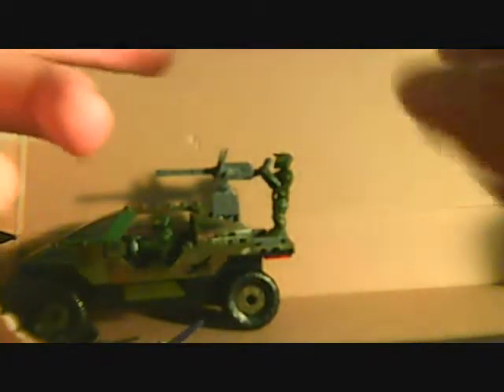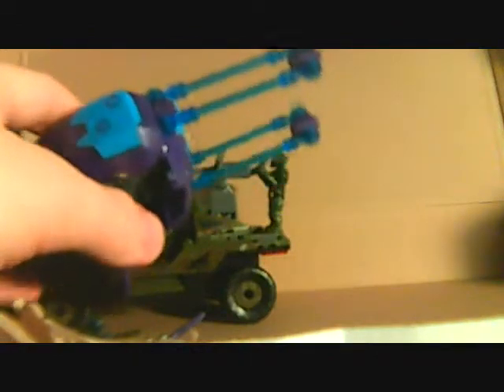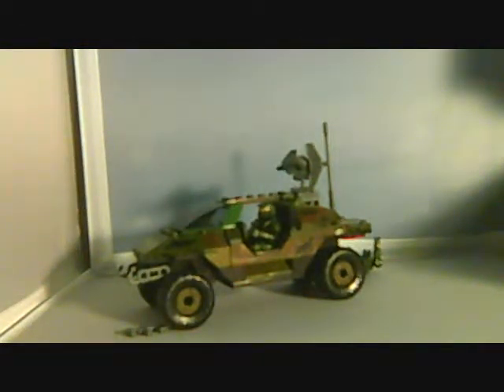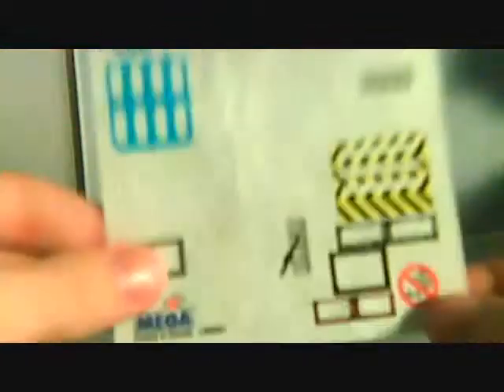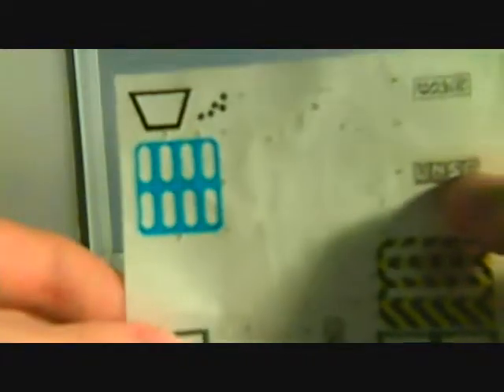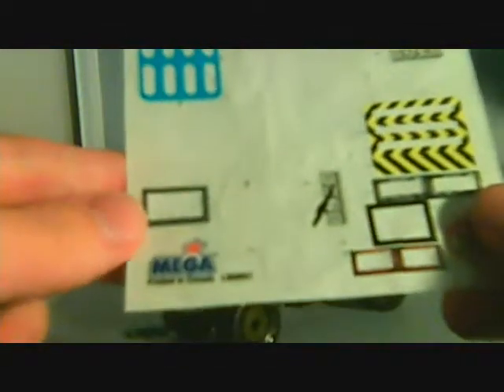Mega Bloks Halo UNSC Warthog Review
My favorite vehicle: the Warthog! but from 2009.